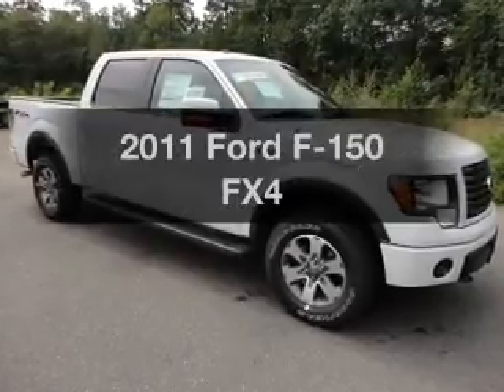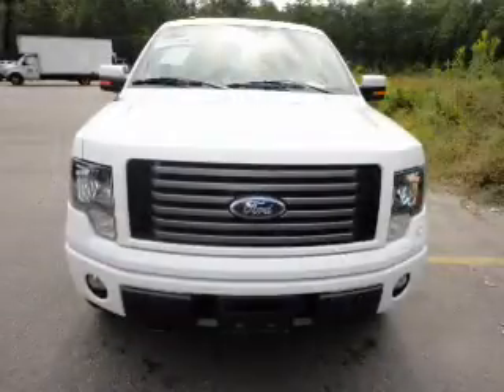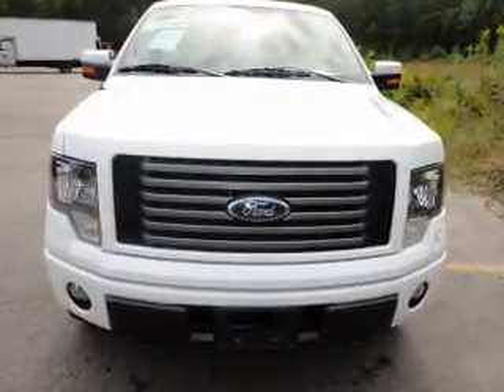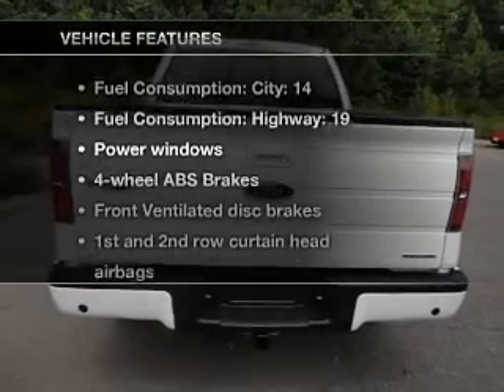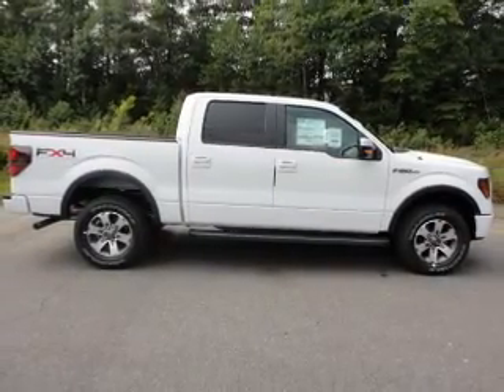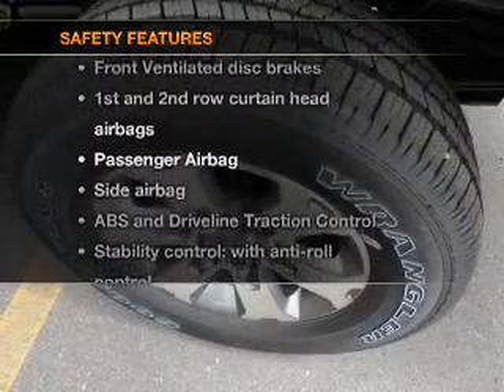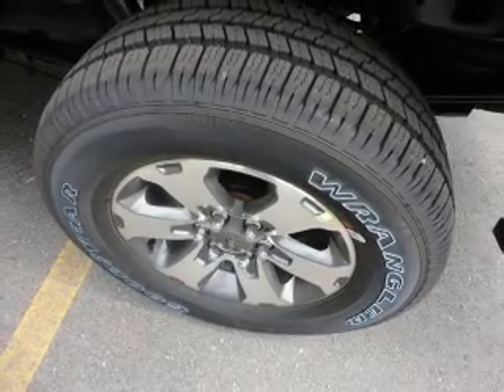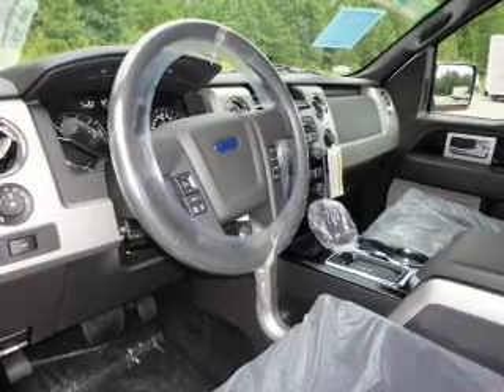2011 Ford F-150 - ASHLAND VA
Year: 2011
Make: Ford
Model: F-150
Trim: FX4
Engine: 5.0 liter 8 cylinder 32 valve
Transmission: 6-Speed Automatic
Color: Oxford White
Mileage: 0
Address:
418 S WASHINGTON HWY